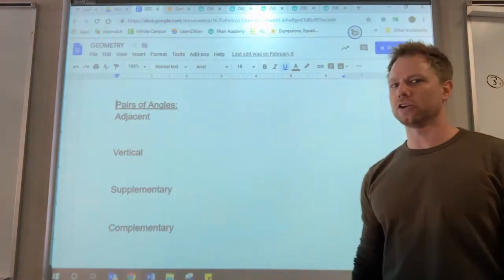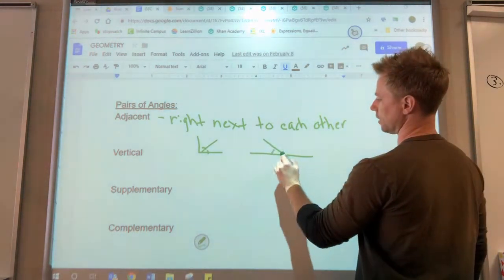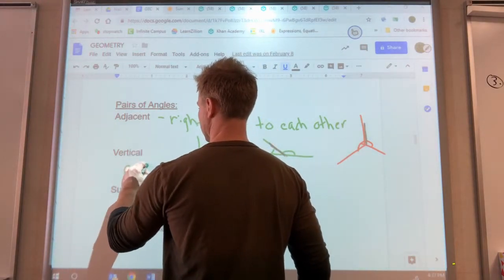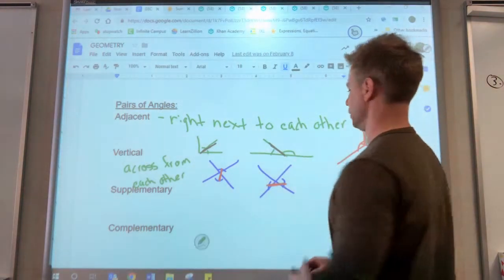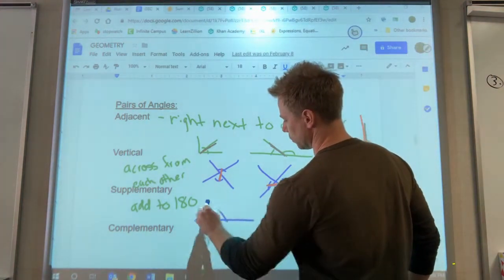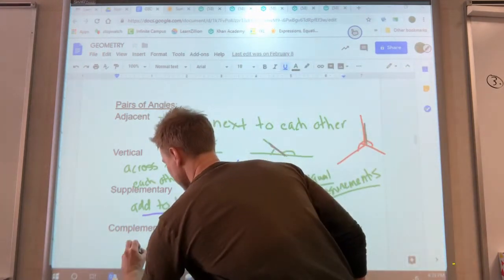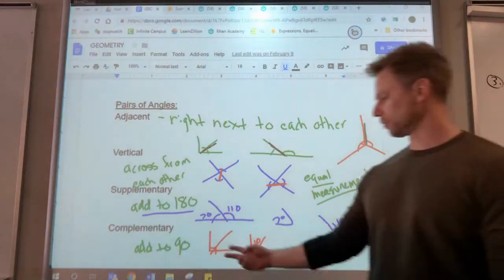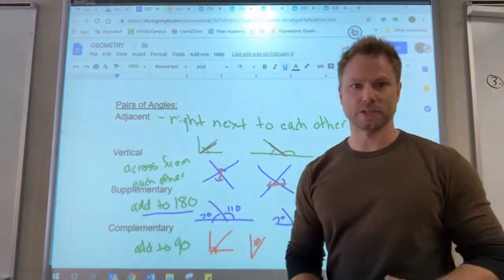ATP Objective 1 Notes